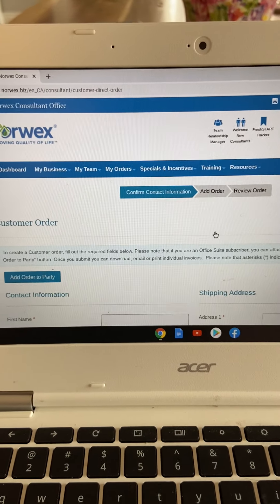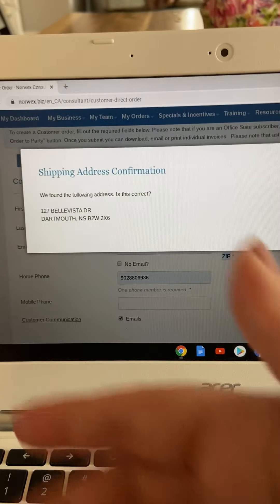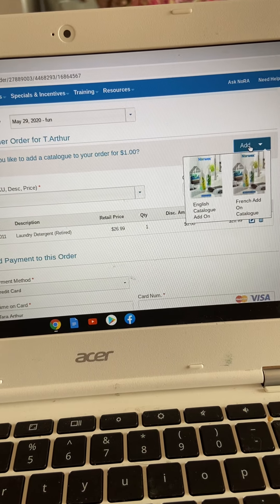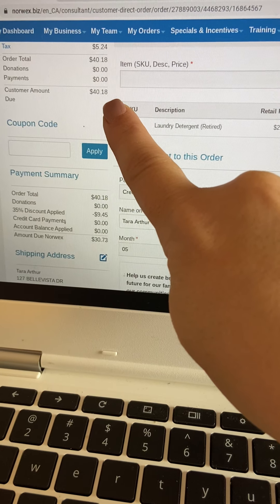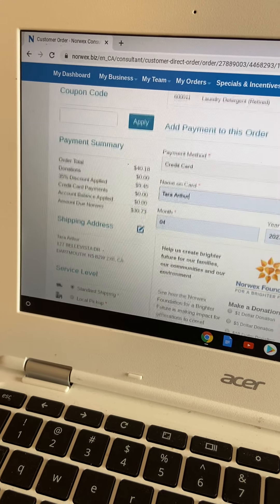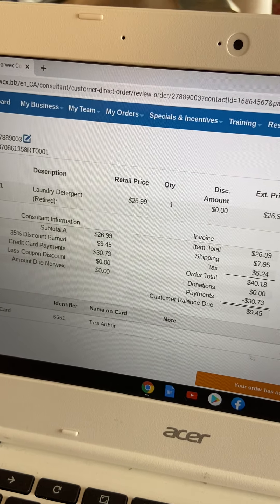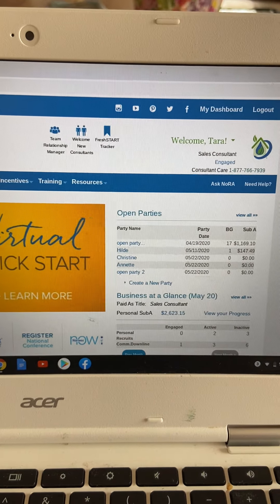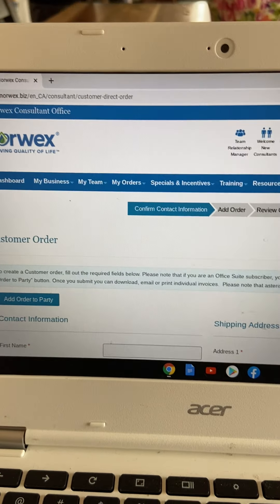Video 2 placing an order